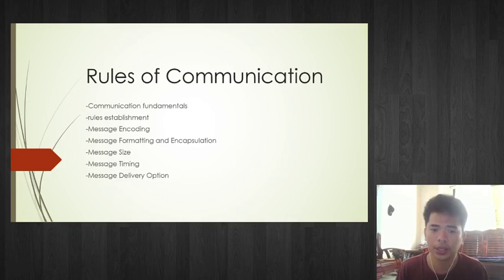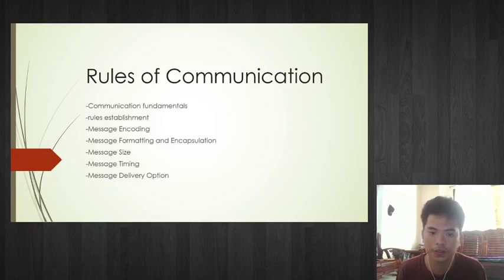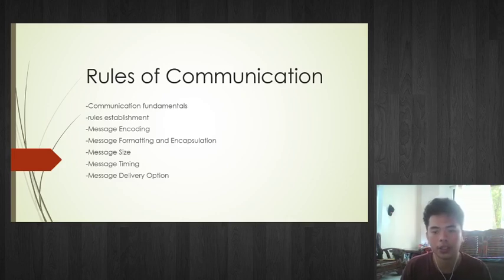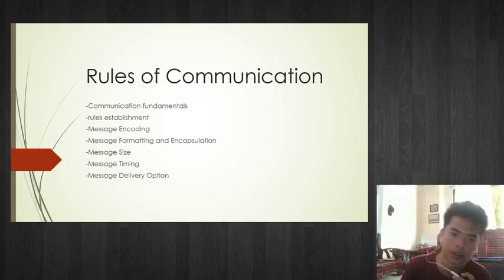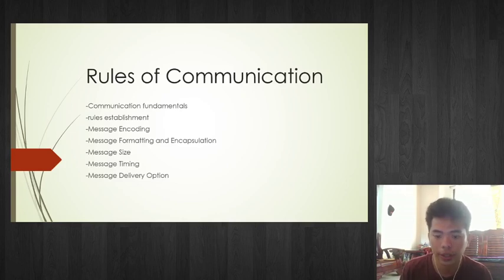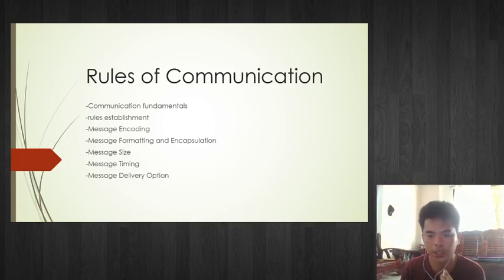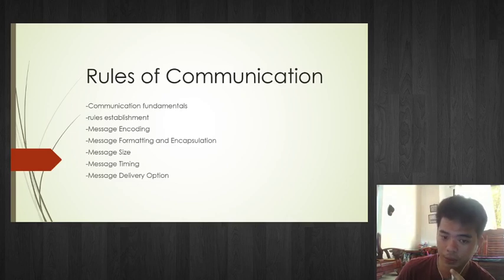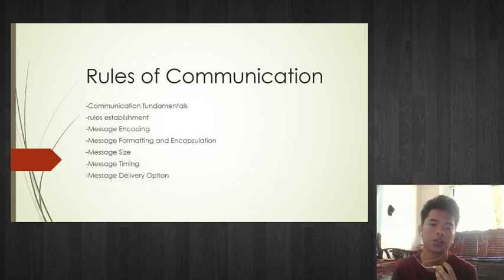Chapter 3 Tutorial Javier Mathew P